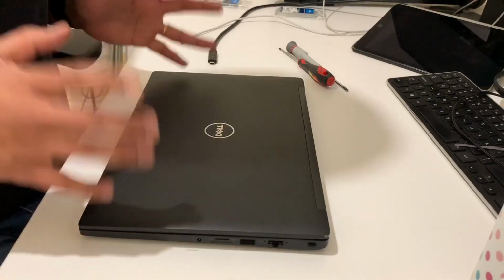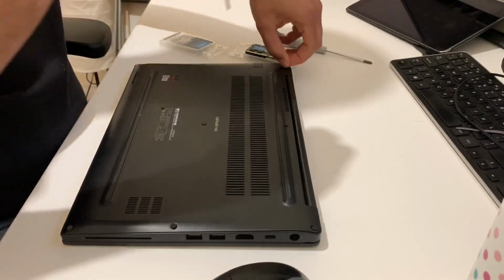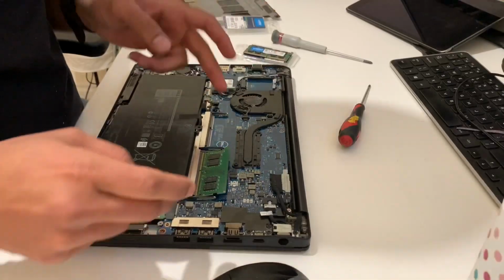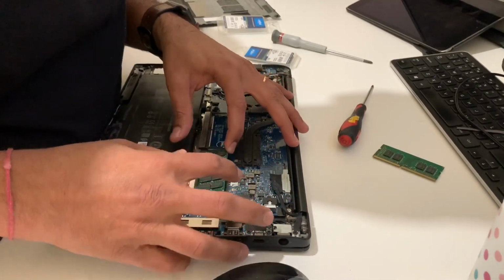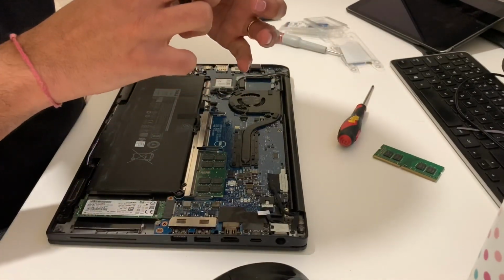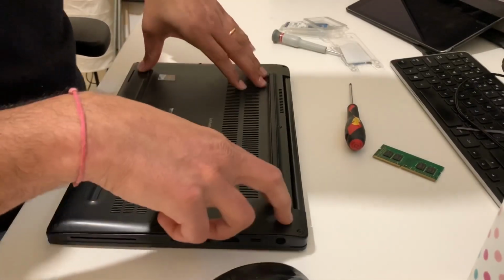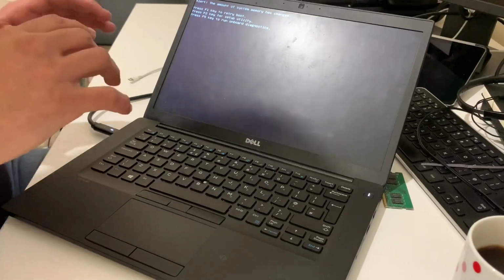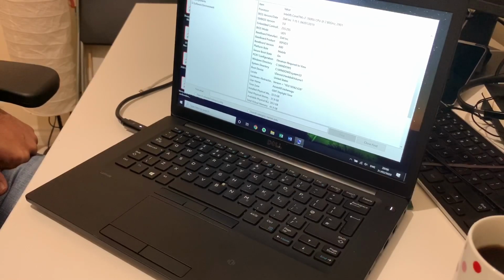How to replace/upgrade RAM on Dell Latitude 7480?